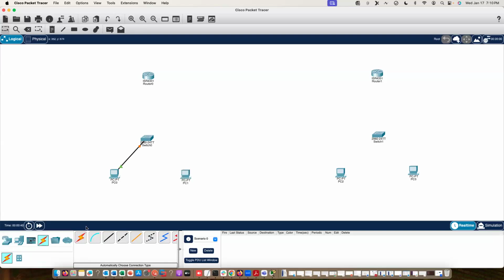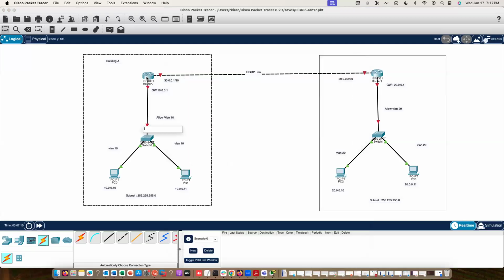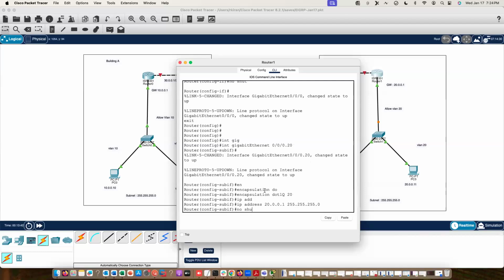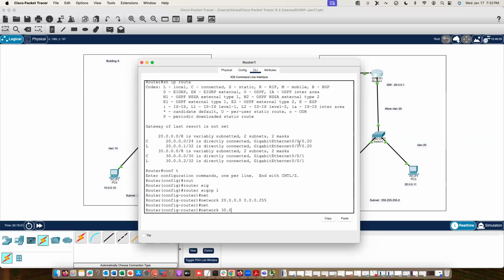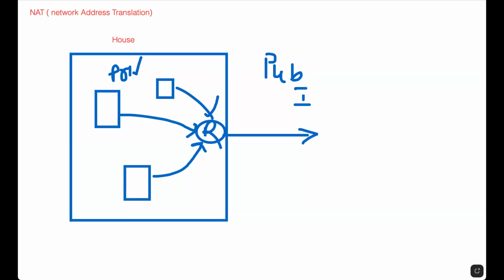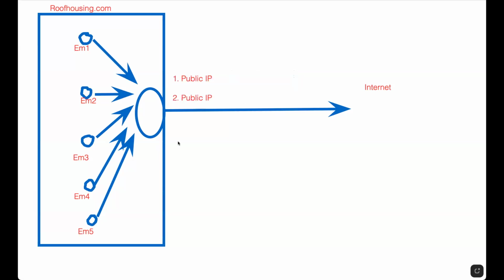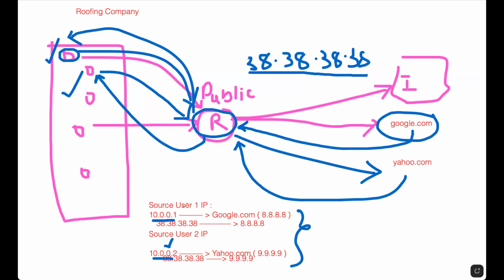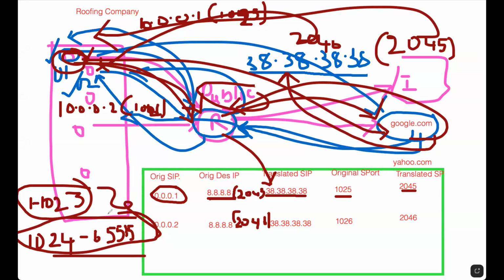NAT-NTP-Jan18 2024 CCNA Training Jan2024